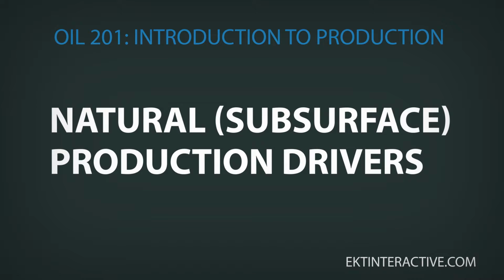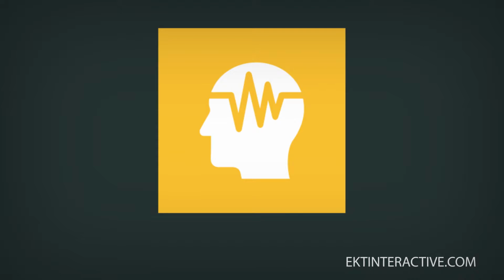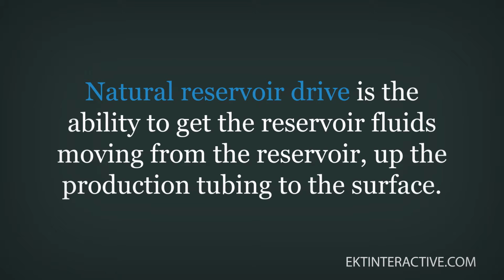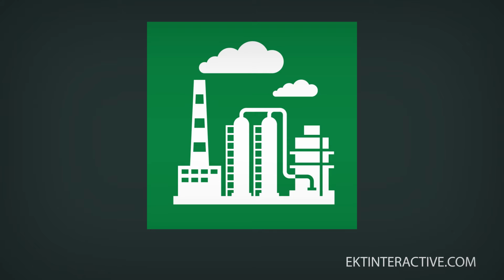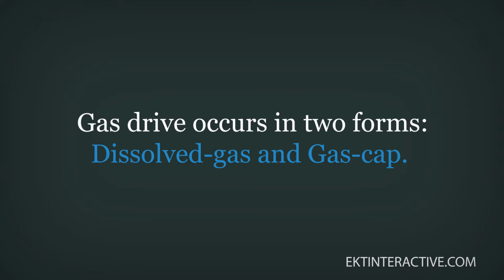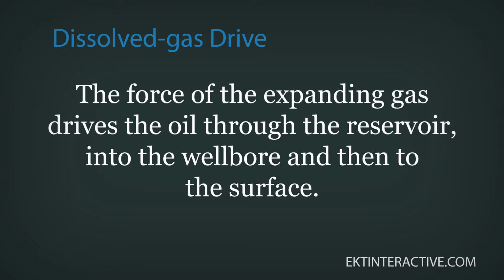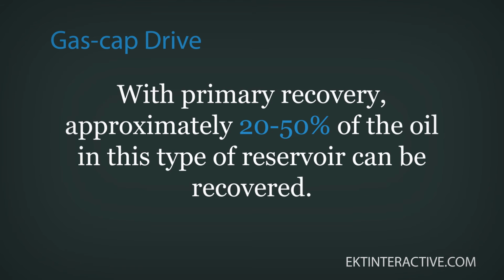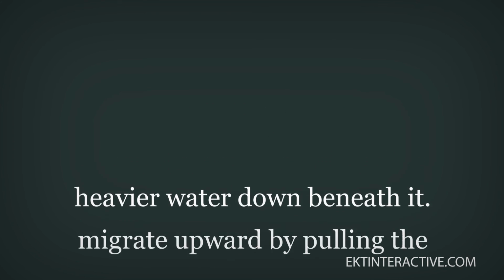EKTI Oil 201 Production Subsurface Production Drivers V5